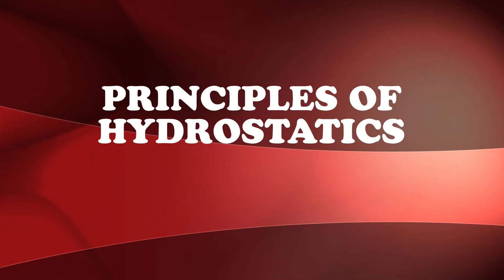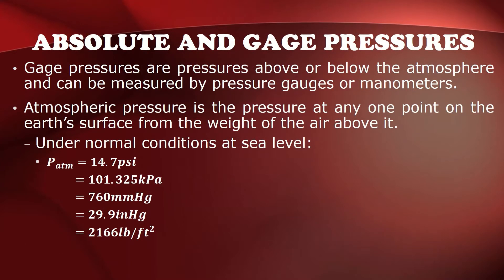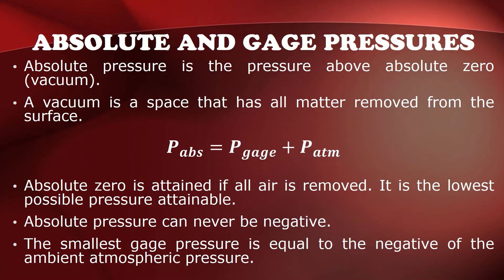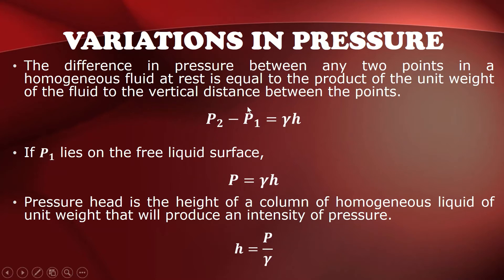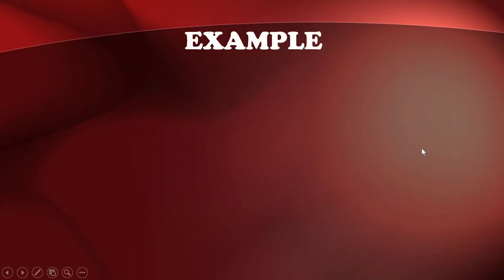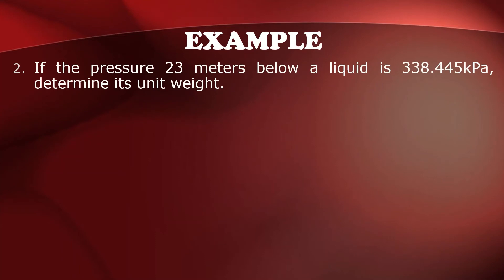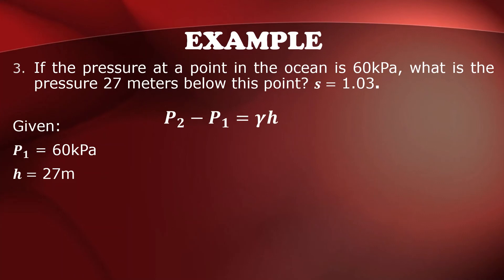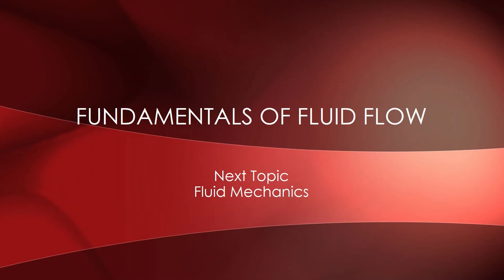Fluid Mechanics - Principles of Hydrostatics (Topic 4)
This video discusses how to solve the pressure in two different reference points using the unit weight of water as reference, specific gravity of the liquid, and the head.